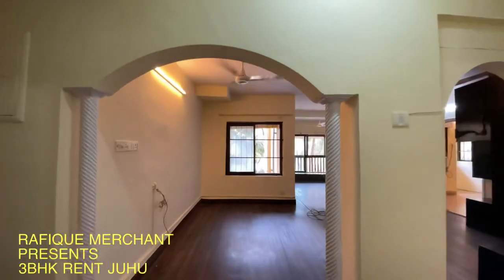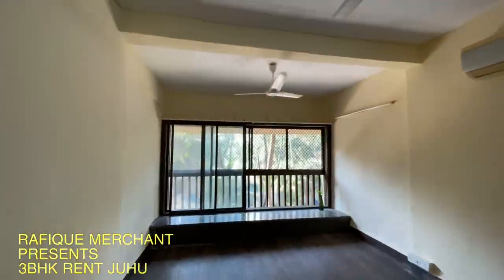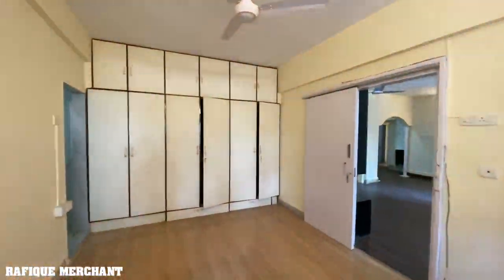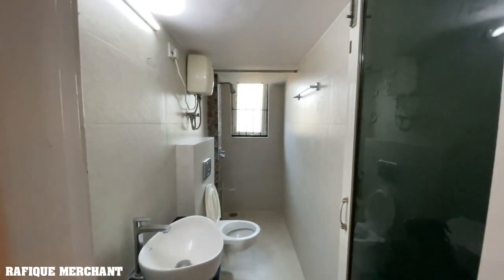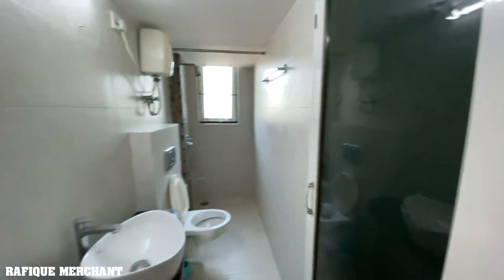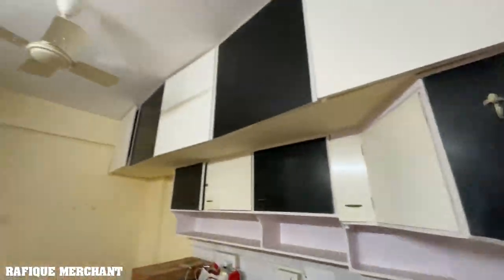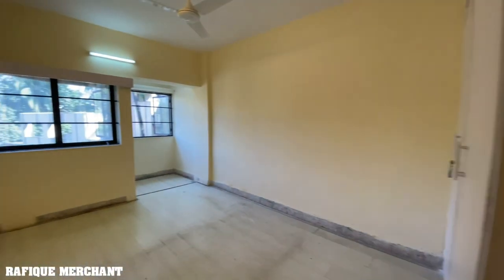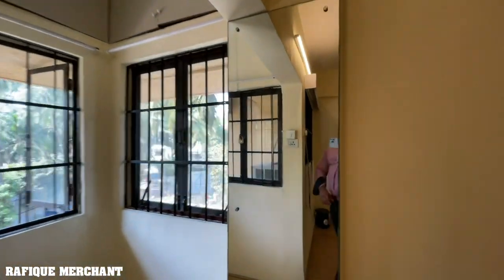RENT Rs 1,20,000, 3BHK JUHU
Rent 1,20,000 NEGOTIABLE.